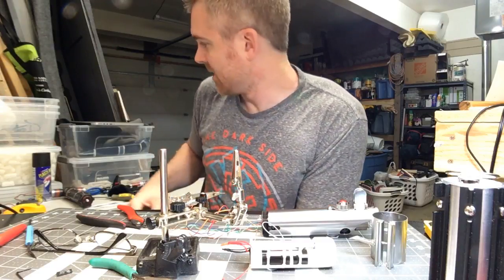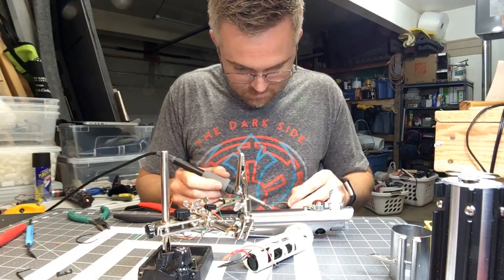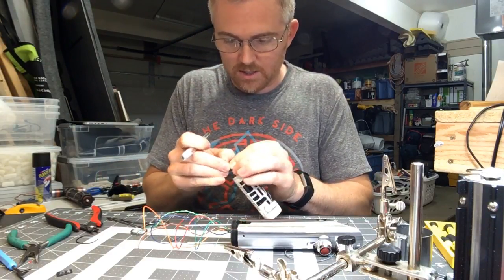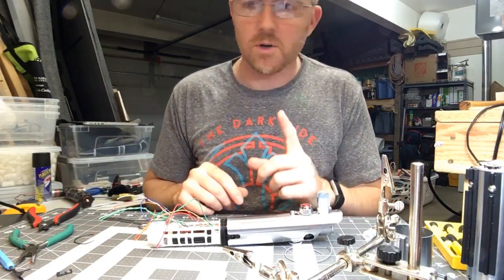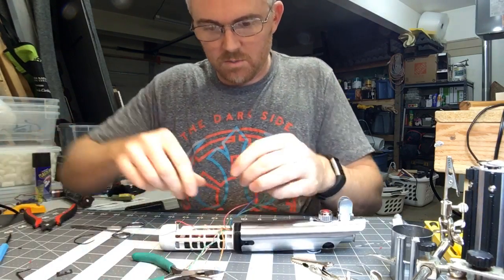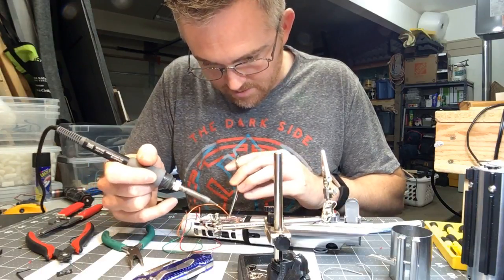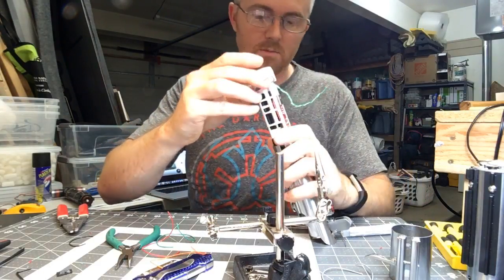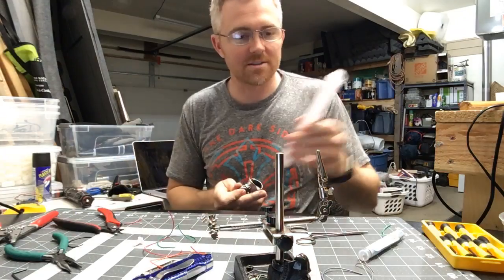Building a graflex lightsaber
My gear:
iphone lens
iphone mic
iphone stabilizer
Tripod Phone mount